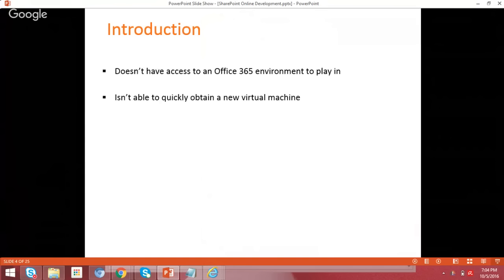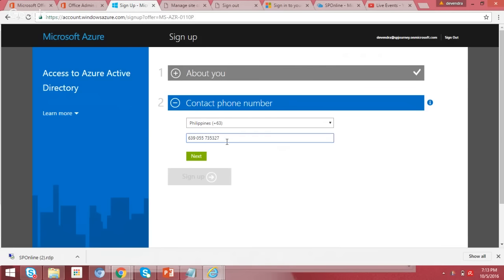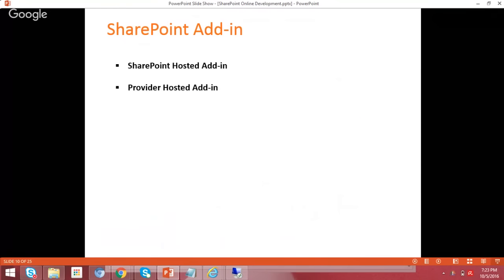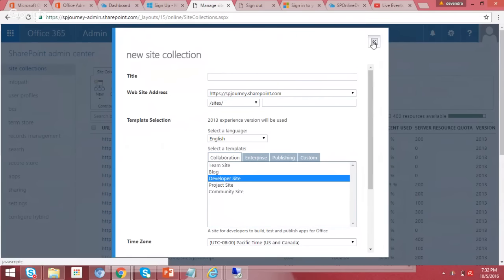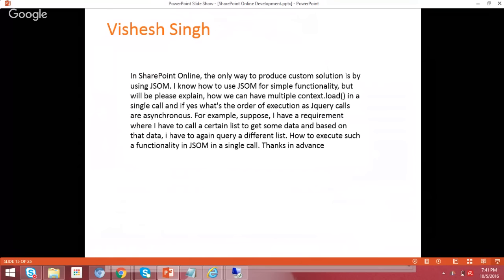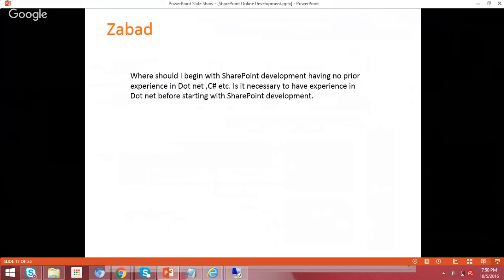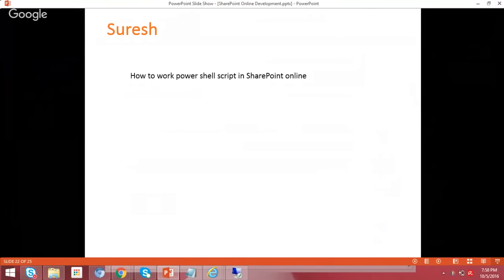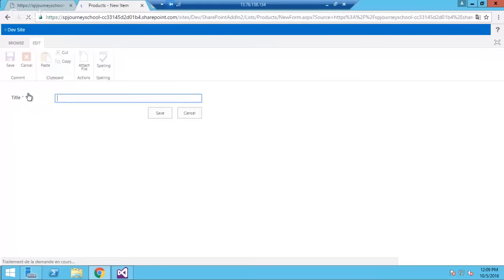Get started with SharePoint Online (Office 365) Development